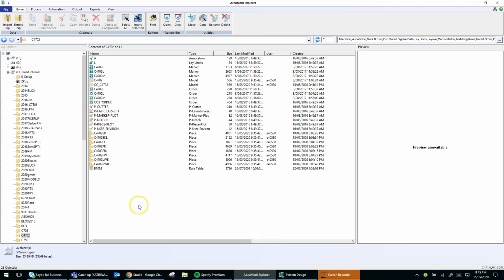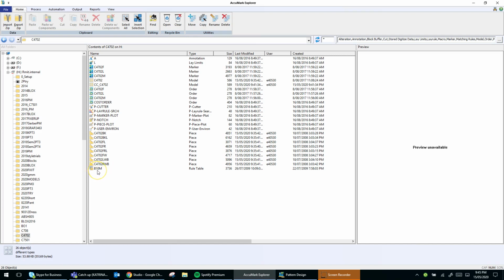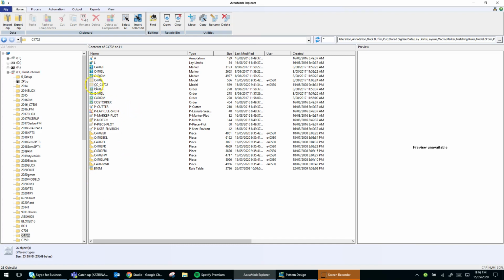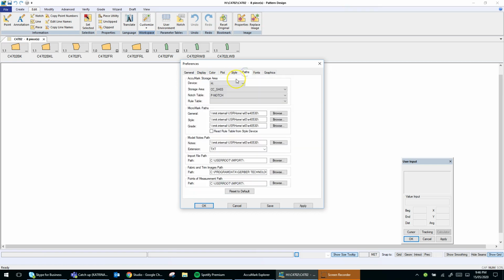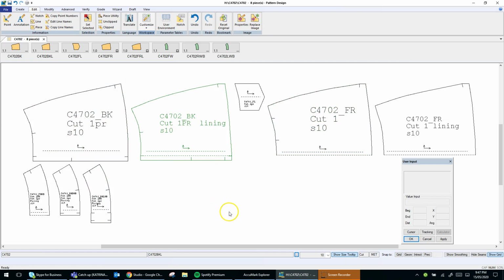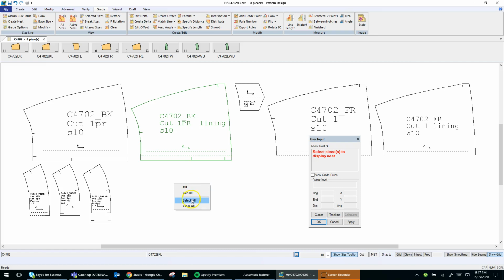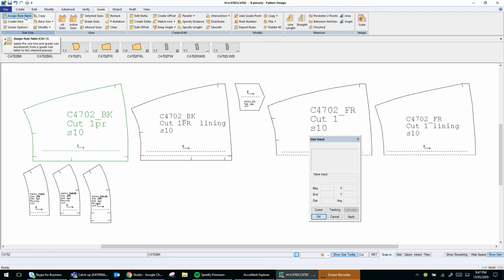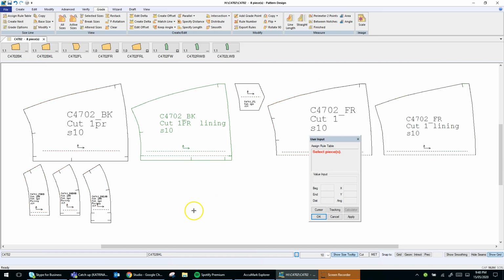01 GRADING Set up for grading Assign rule table